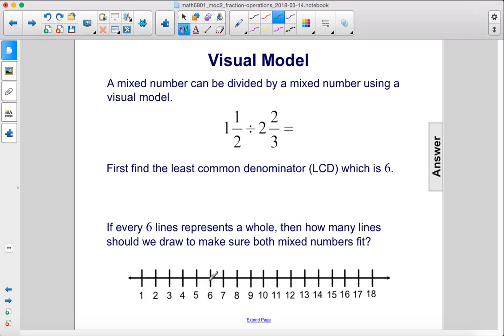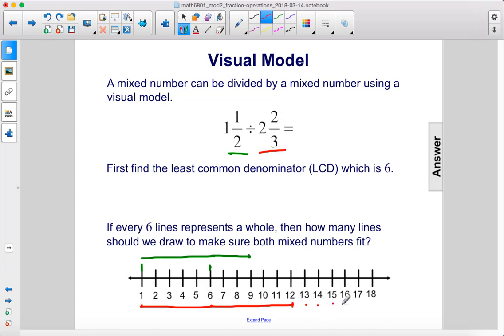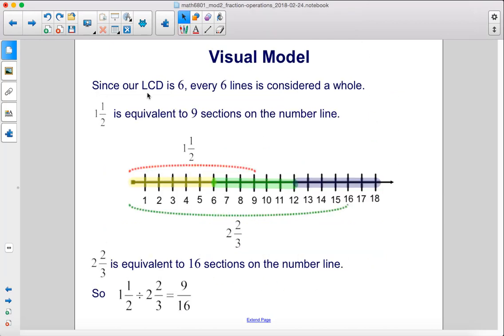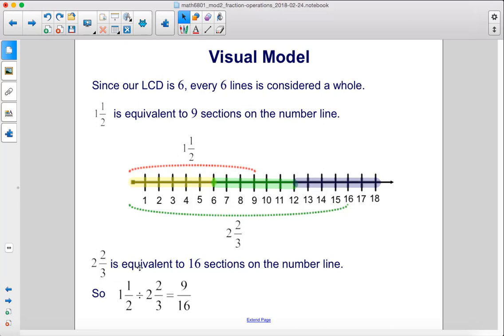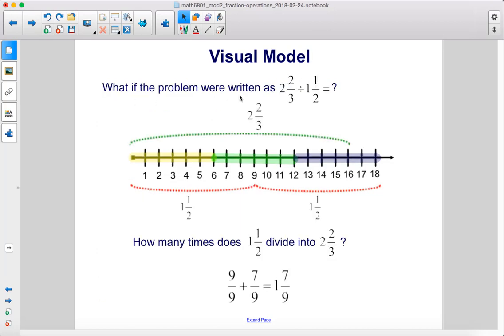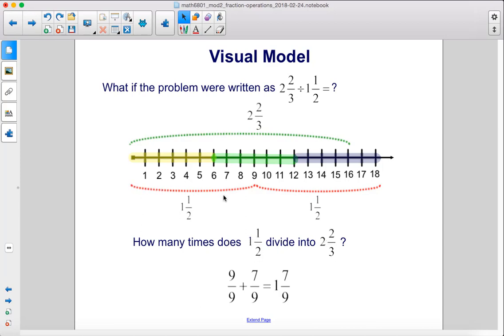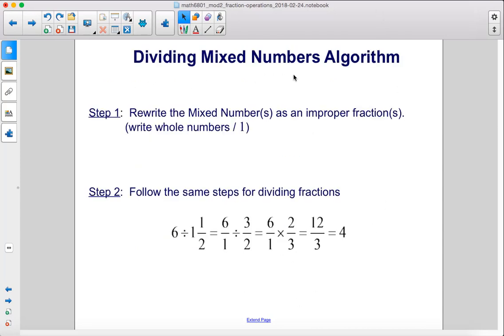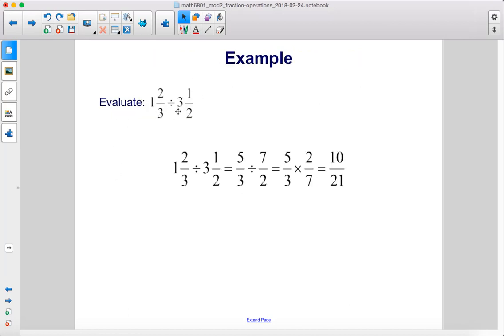Pre Algebra NO PT 2 Fraction Division Pt 4